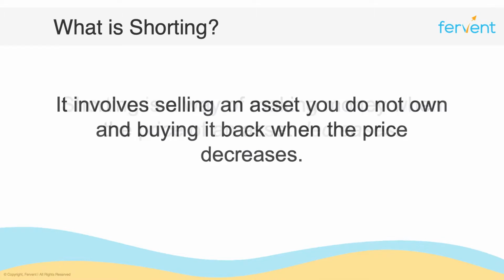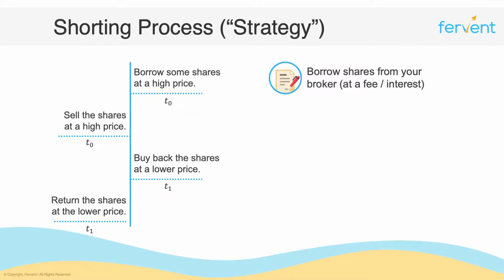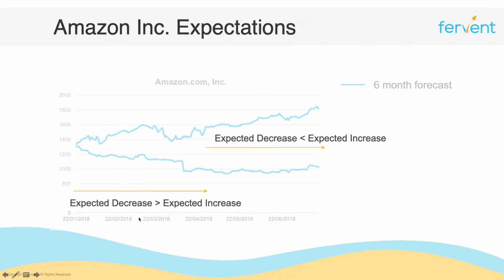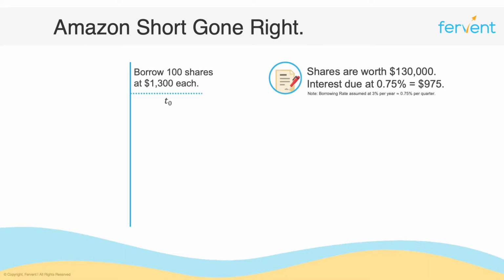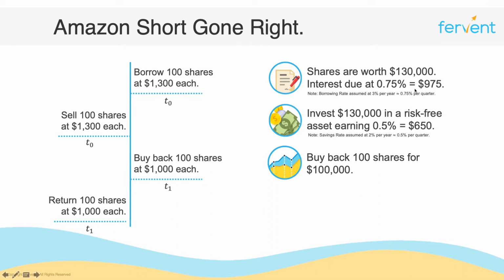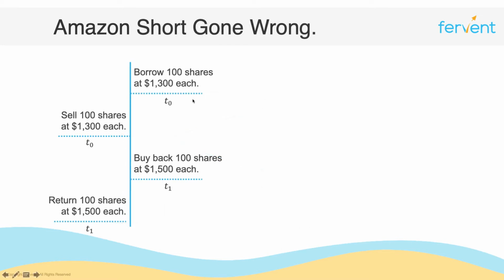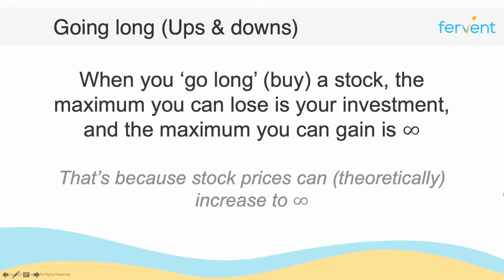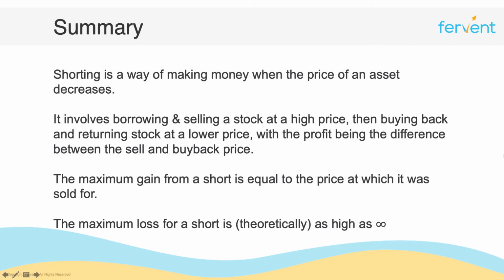What is Shorting a Stock? Investment Analysis and Portfolio Management | Finance Tutorial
Stay Ahead in Finance. Get access to the resources for this video, plus ALL our rigorous finance and investing courses. Finally crack the code to successful investing

In this video you'll learn exactly what shorting a stock means and entails, and why it can be incredibly dangerous.
Timestamps:
00:10 – What is Shorting?
01:09 – Shorting Process (‘Strategy’)
02:26 – Amazon Inc. Price Forecast
02:55 – Amazon Inc. Expectations
04:10 – Amazon Short Gone Right.
06:47 – Amazon Short Gone Wrong.
07:54 – Going long (Ups & downs)
08:19 – Going short (Ups & downs)
09:15 – Summary

Get access to 4.5 hours of on-demand, HD video content designed for distinction.
Plus, get access to 100+ quiz questions with impeccably detailed solutions.
And of course, get our carefully thought out, clutter-free study materials that break the subject down to its core.

Designed by Fervent.